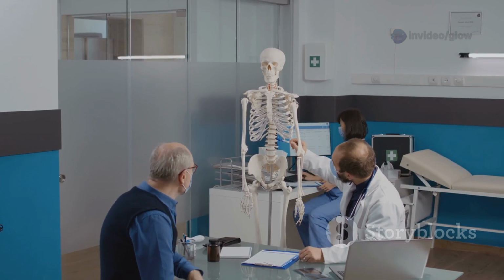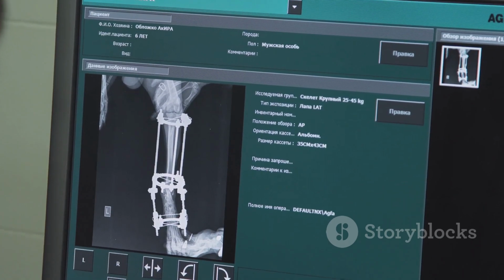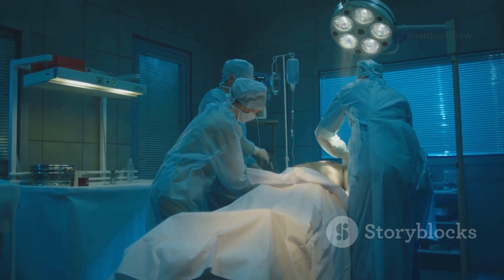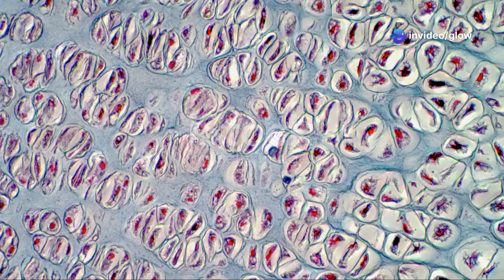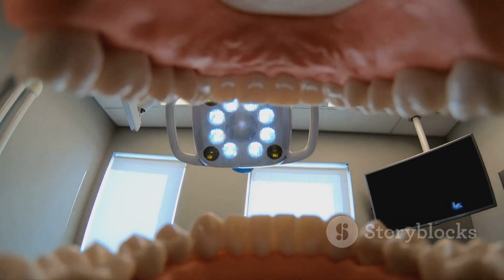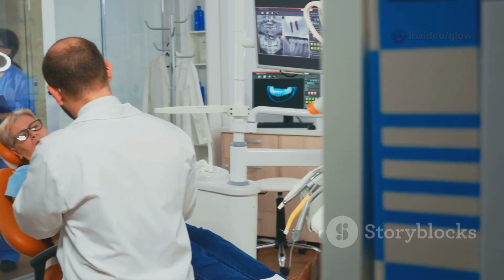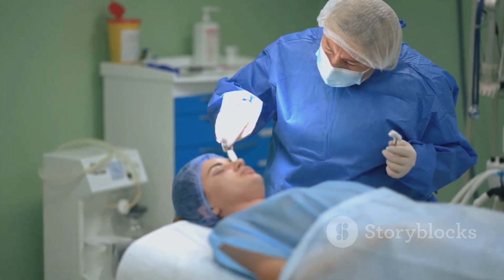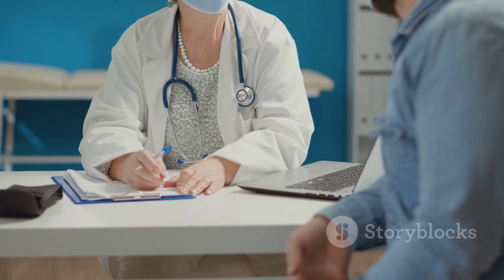Bone Grafting:The Ultimate Guide to Healing Bones!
Unlock the mysteries of bone grafting in our comprehensive guide! This video delves into the surgical procedure that repairs and rebuilds bones through transplantation of bone tissue. Discover the different types of bone grafts—autografts, allografts, xenografts, and synthetic options. Learn how each type works, when they're needed, and the recovery process involved. With a focus on osteoconduction, osteoinduction, and osteogenesis, we’ll explain how bone grafting enhances healing and promotes regrowth. Whether you're curious about dental applications or spinal surgery, this guide has you covered!